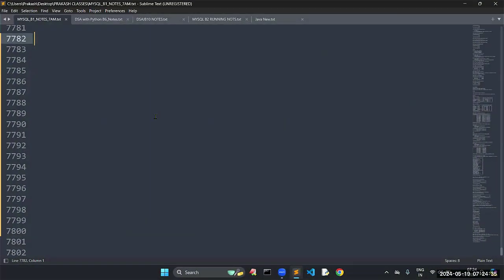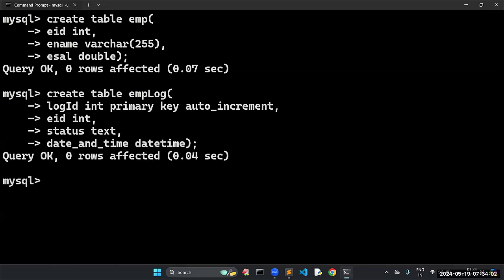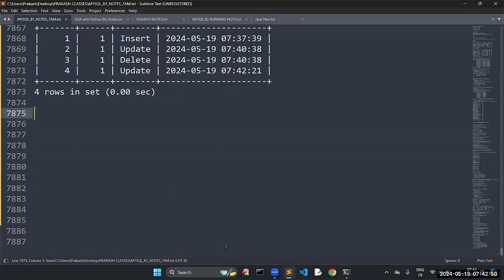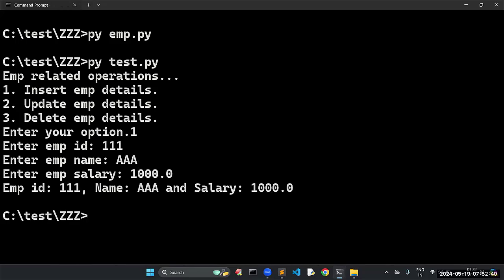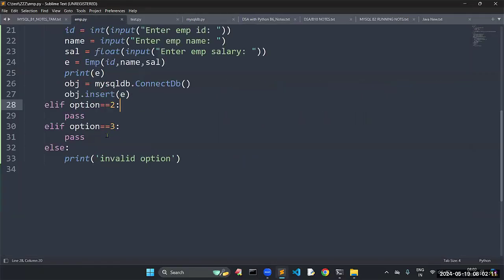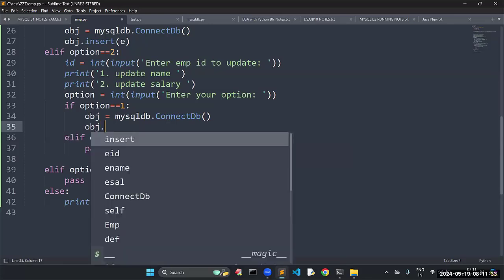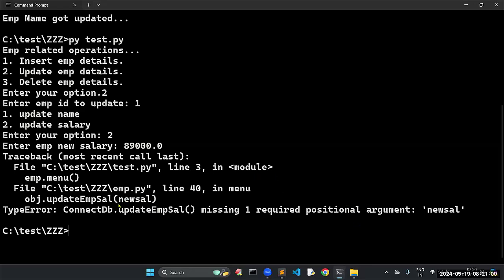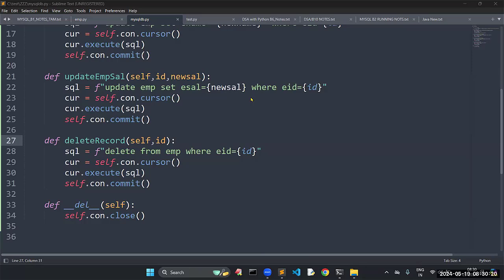PROJECTS | EMPLOYEE MANAGEMENT SYSTEM USING PYTHON & MYSQL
In this lengthy video we disccussed and implemented a python and mysql programs to create sample mini project called "EMPLOYEE MANAGEMENT SYSTEM".